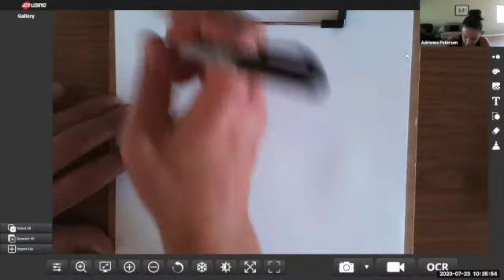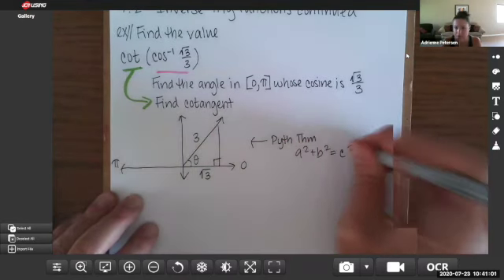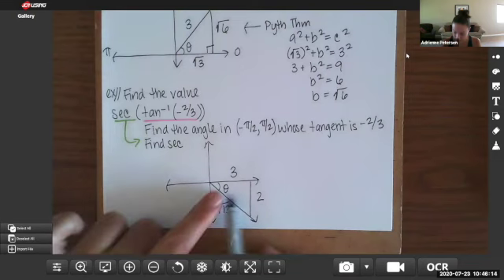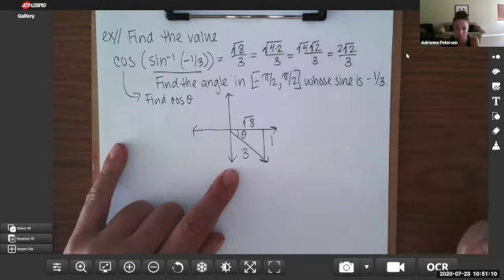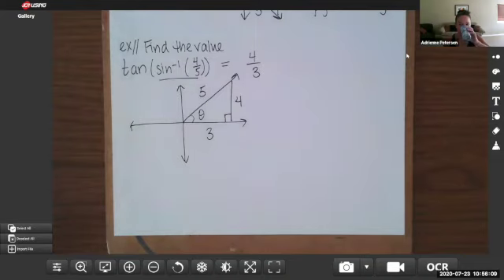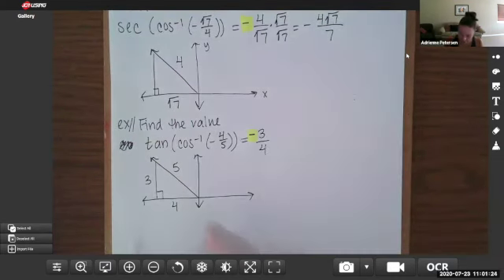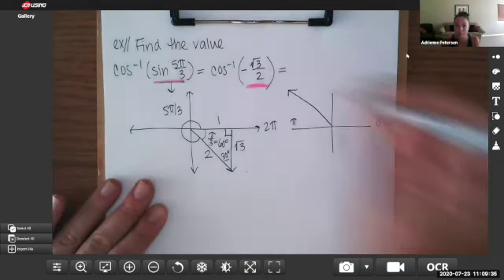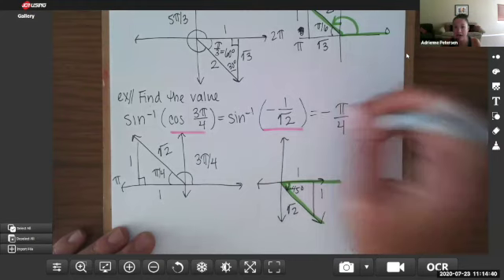Math 127 Section 7.2